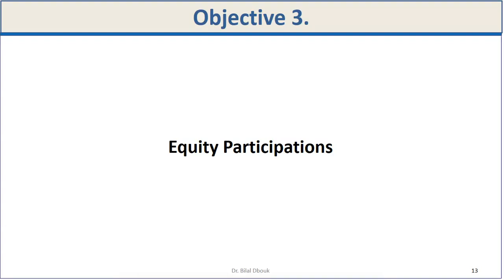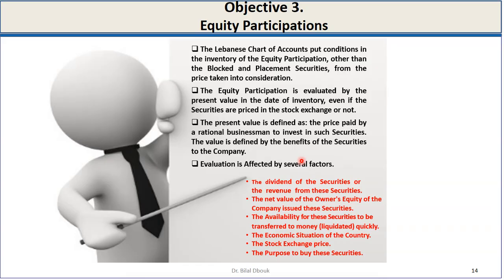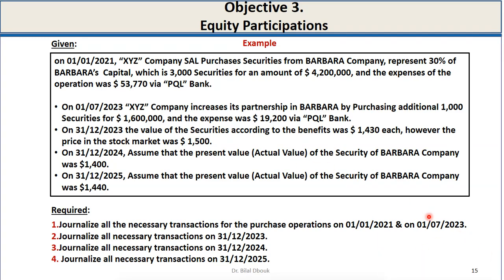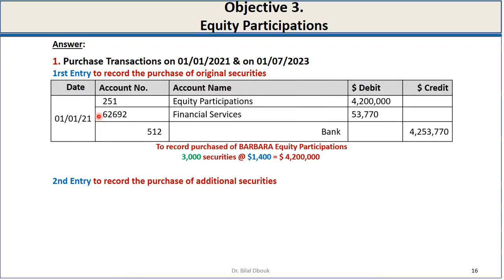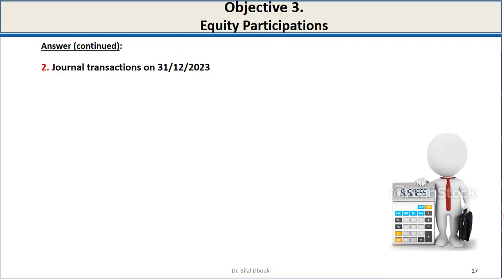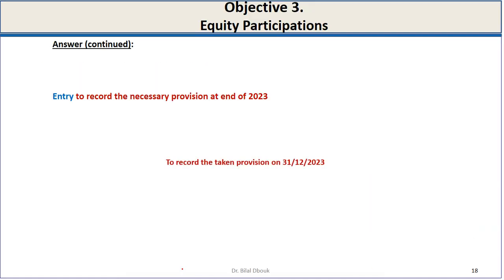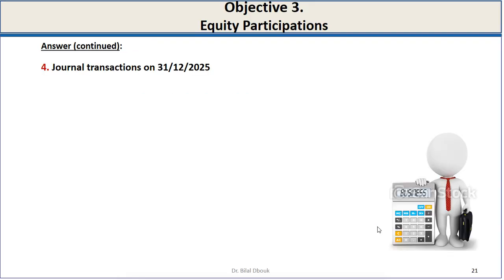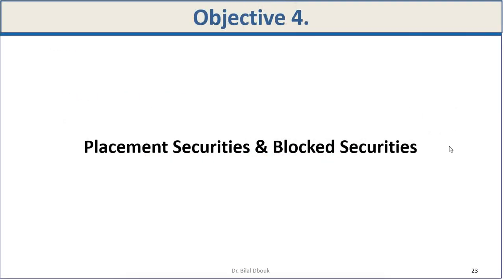ACCII CH 05 Obj 03